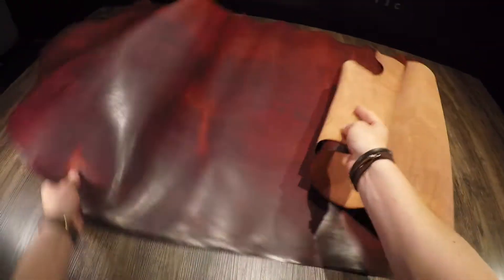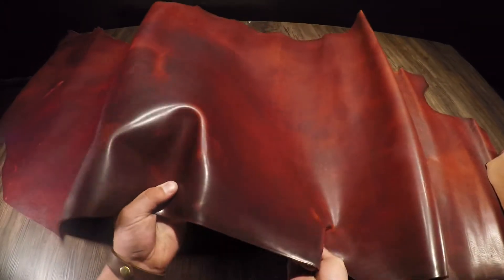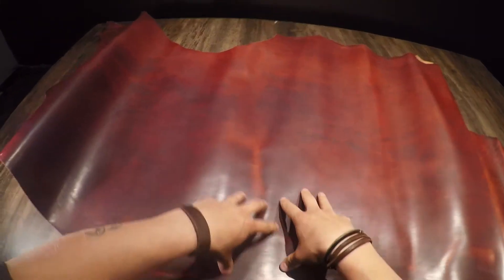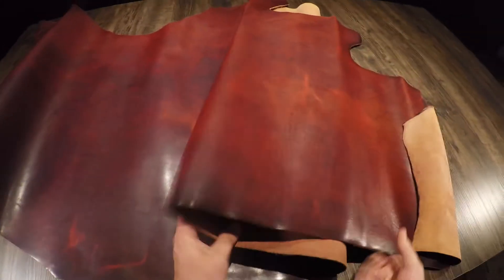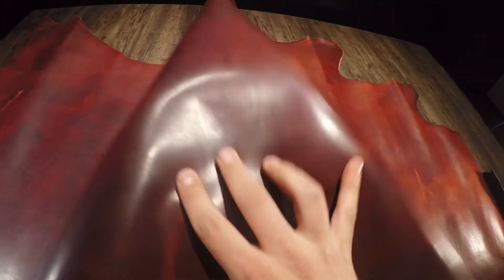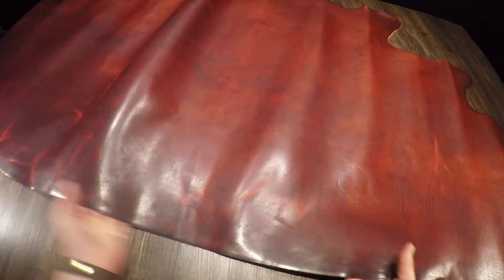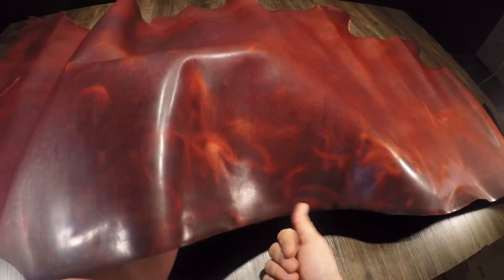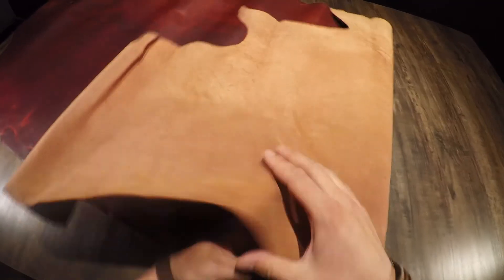Horween Leather - Dublin Russett Brown 4-4.5oz